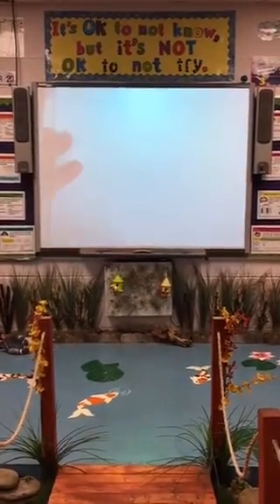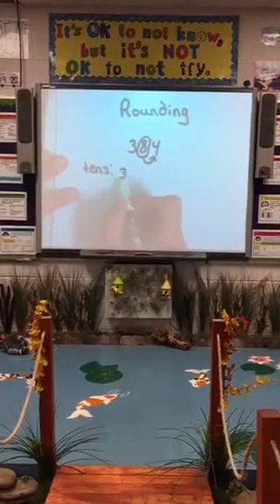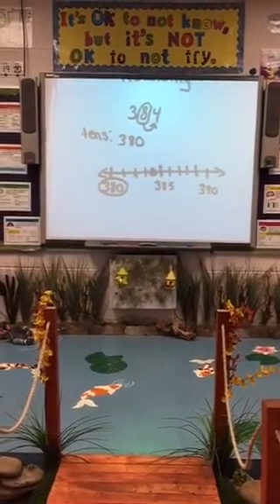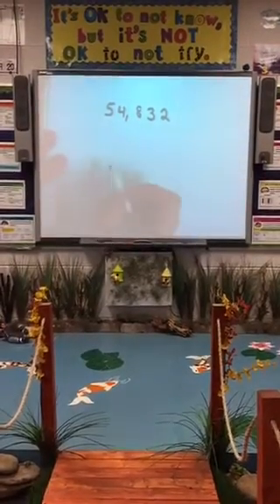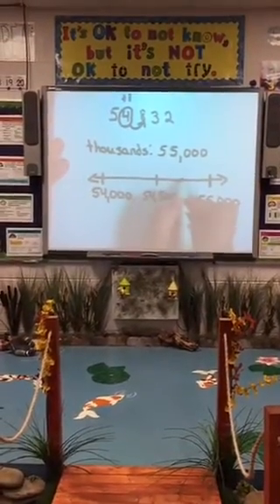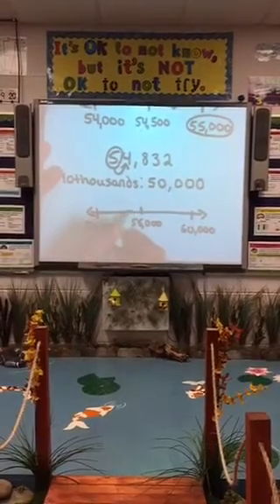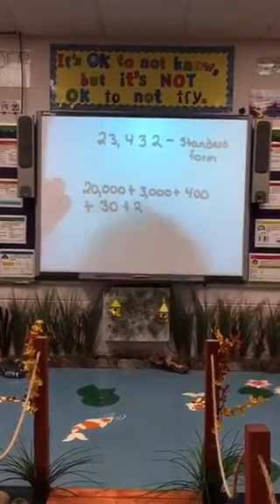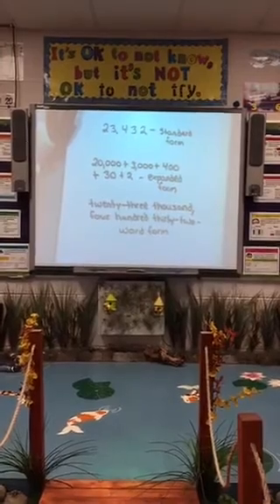Rounding and Number Forms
Rounding and rounding with number lines. Standard, expanded, and word forms.